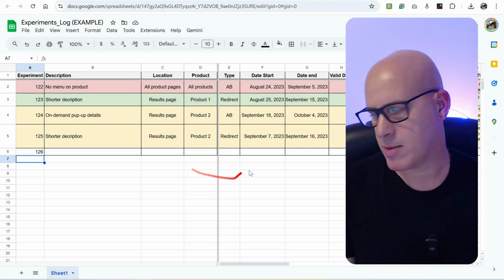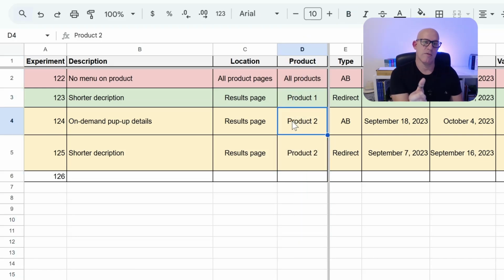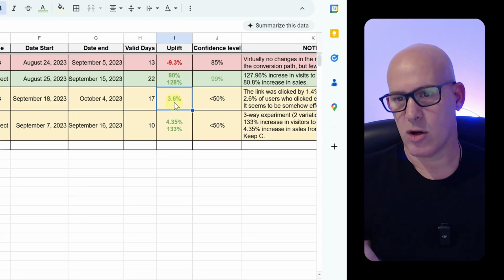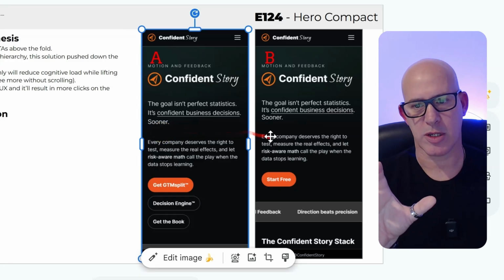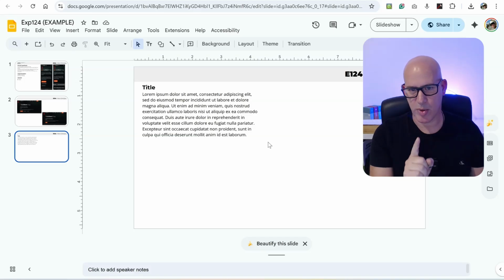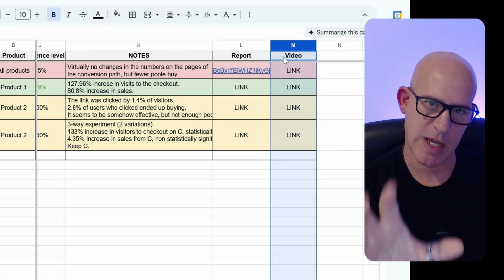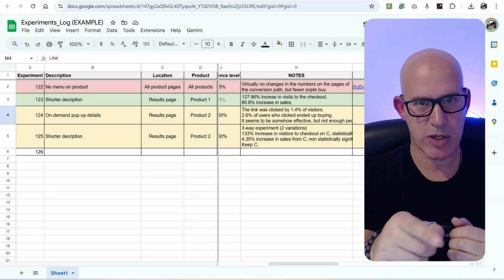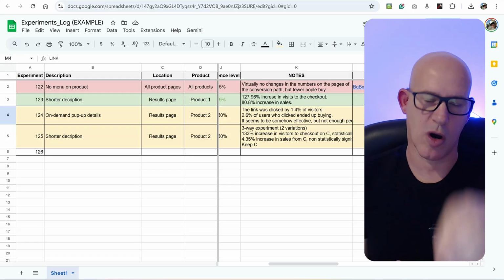How I Never Forget A/B Test Results (Free Experiment Reporting System)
Most experimentation programs don’t fail because of bad ideas.
They fail because nobody remembers what was tested, why, and what the results actually meant.

If you’ve ever heard this question:

“Do you remember that experiment we ran six months ago?”

…then you already know the problem.

In this video, I show you a simple, free, vendor-independent reporting system that I’ve used for years to run hundreds of experiments for clients and teams... without losing context, screenshots, or reasoning over time.

This is not just a reporting setup.
It’s a system for organizational memory.

In this video, you’ll learn:
- Why relying on experiment dashboards is a long-term mistake
- How to build a portable reporting system that survives tool changes
- How to log experiments so patterns emerge over time
- Why screenshots must be captured before experiments go live
- How to structure experiment metadata (location, product, type)
- How to link spreadsheets, reports, and tools into a closed system
- Why recording short analysis videos saves you hours later

How this system helps agencies and in-house teams scale experimentation

The setup is intentionally simple:
- Google Sheets for the master experiment log
- Google Slides for detailed experiment documentation
- Short Loom (or YouTube) videos to preserve reasoning and decisions

No SaaS lock-in.
No complex tools.
No forgotten experiments.

If you run experiments long enough, memory becomes the bottleneck.
This system solves that.